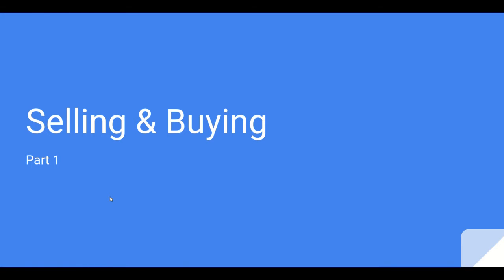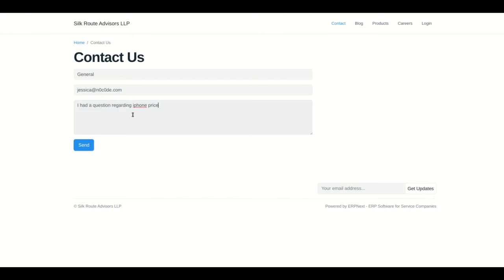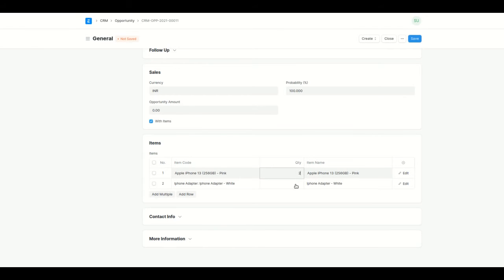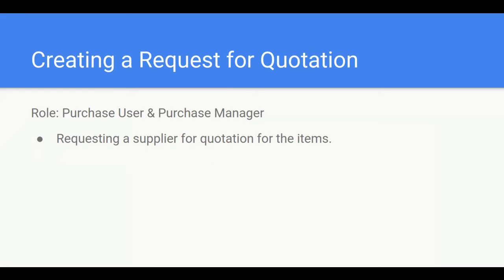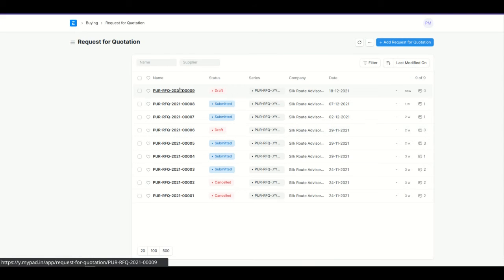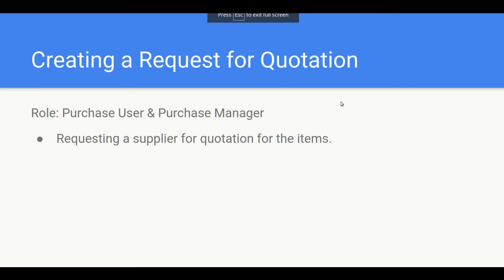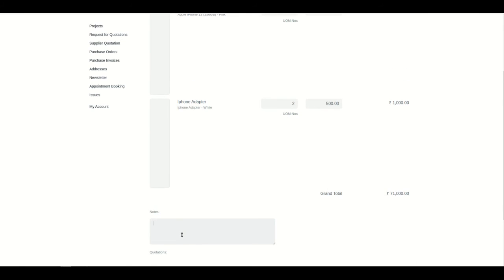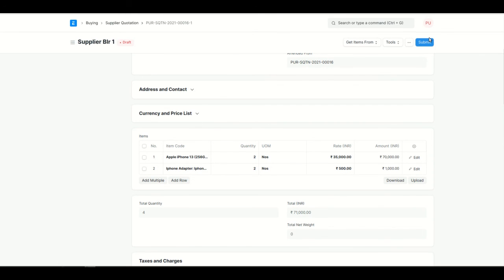Selling and Buying - Part 1 | ERPNext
This video includes a detailed description about selling and buying module i.e sales cycle..
Timestamps
Introduction -  00:00
Creating a lead & opportunity - 0:21
Adding items in opportunity - 2:07
Adding address for the lead - 2:53
Request for quotation - 3:43
Submitting request for quotation - 5:00
Supplier description - 5:36
Supplier quotation - 6:18
Creating a purchase order - 9:01